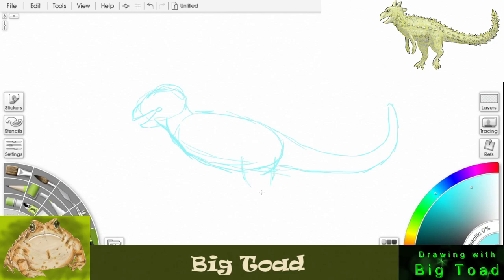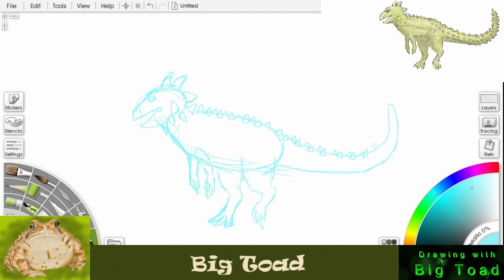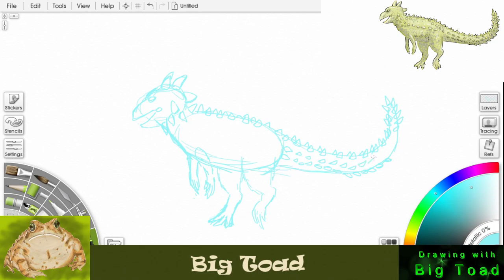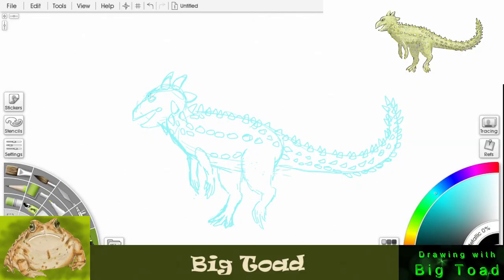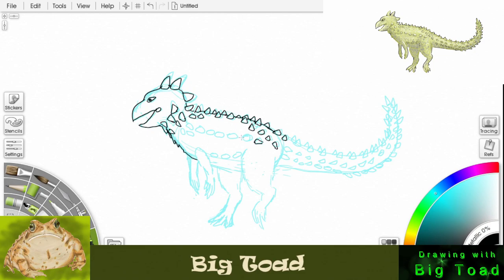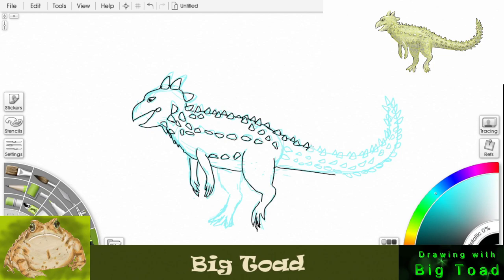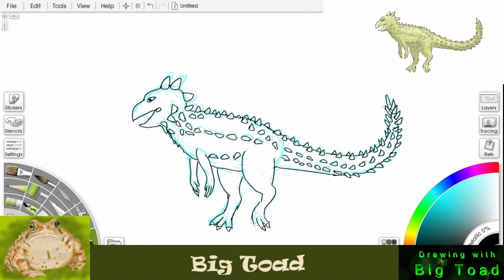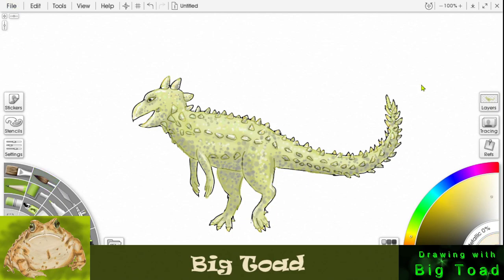Learn to Draw a Jakapil Dinosaur - sketch, draw and color with Big Toad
Learn how to draw a Jakapil Dinosaur from Big Toad.  @BigToadsArtforKids
Helping children make fun art.
An art project, sketching, how to guide. Paint or Color your drawing.  Learn about sketching, drawing, and painting great pictures. Creative art for kids. Focused art for children.